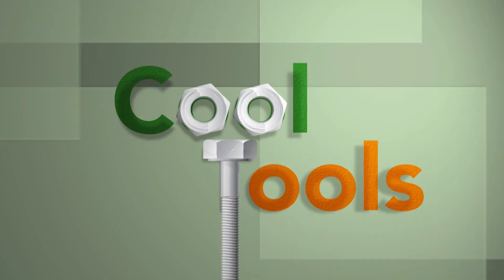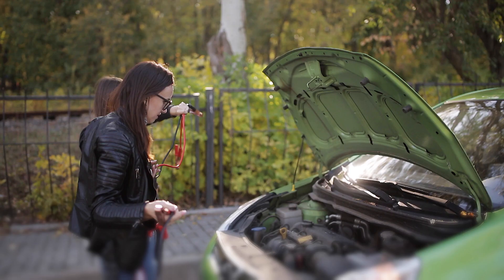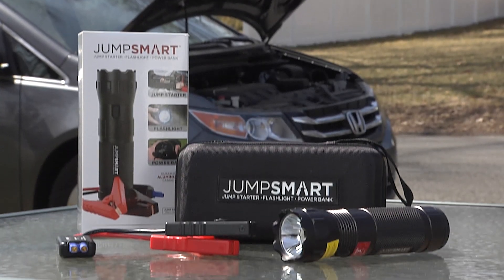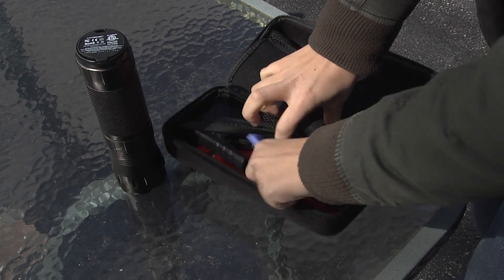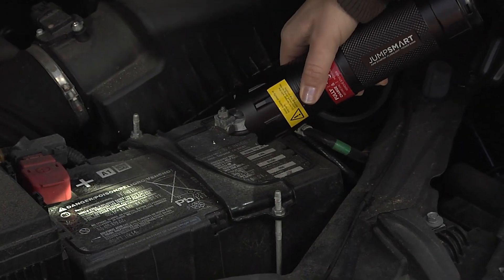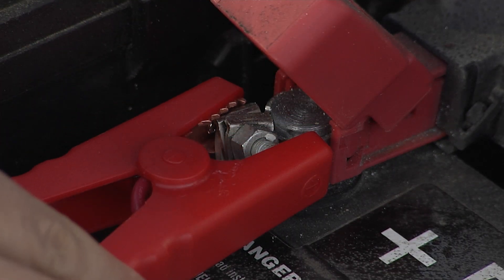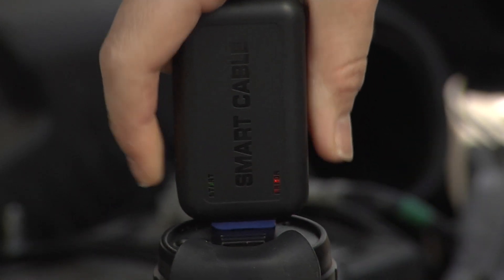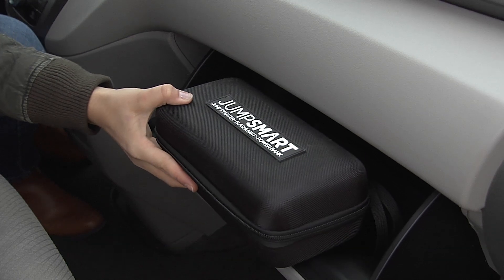HouseSmarts Cool Tools "JumpStart" Episode 209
It’s an awful feeling when you’re out on the road and your car battery dies. Our cool tool today attempts to give you some piece of mind in those situations. JumpSmart functions as a jump starter, flashlight, and power outlet to help you out of even the worst of situations.